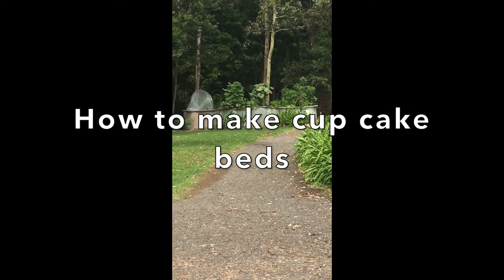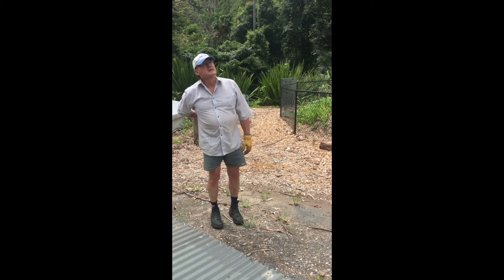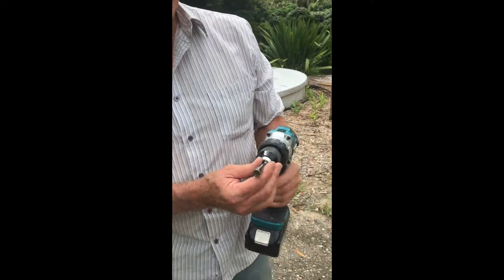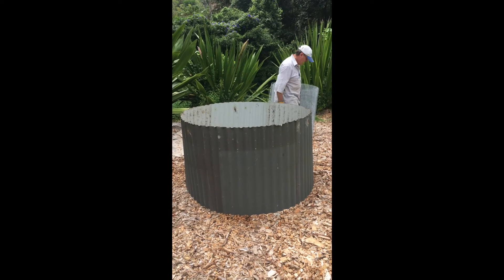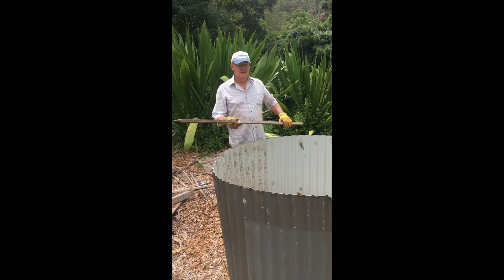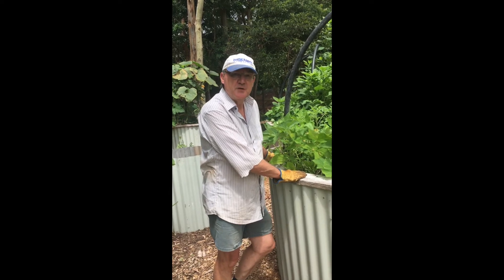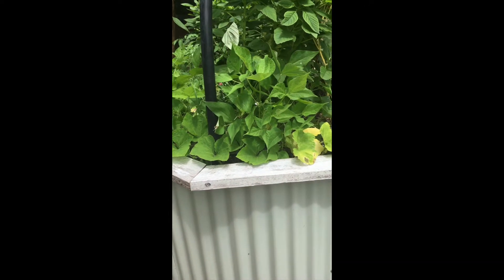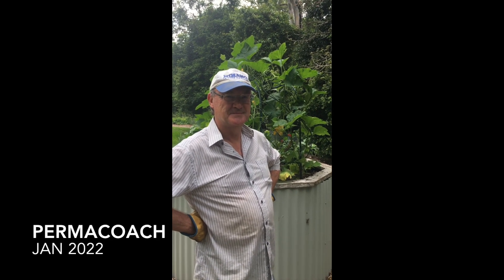How cup cake beds from old roofing metal (rat proof, dog proof, wallaby proof and possum proof)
We have been sharing lots of photos and videos of our cup cake beds and getting loads of requests for a "how to" video, so here it is!
This great method uses reclaimed materials to make seriously raised beds that don't need a wicking system. We bury the base in the ground and that keeps out rats, mice, dogs and possums. The wallabies still manage to nibble around the edges but they are so cute and there's still plenty of food for us.